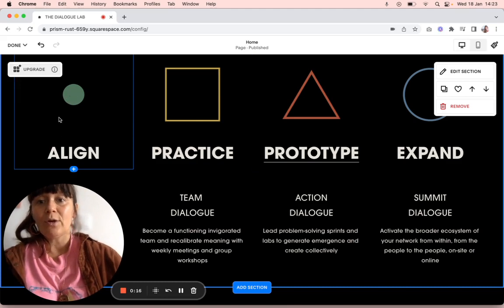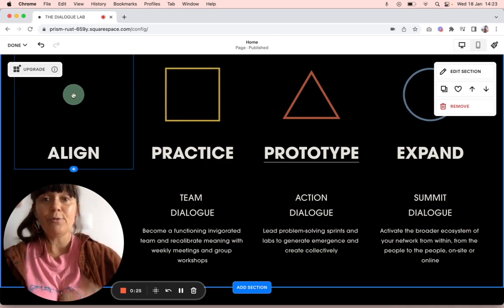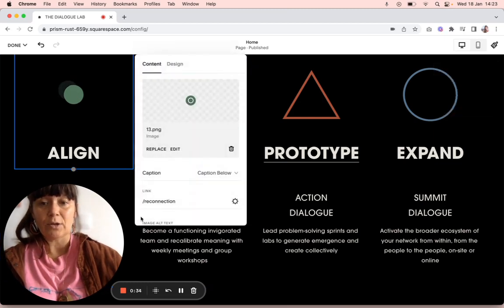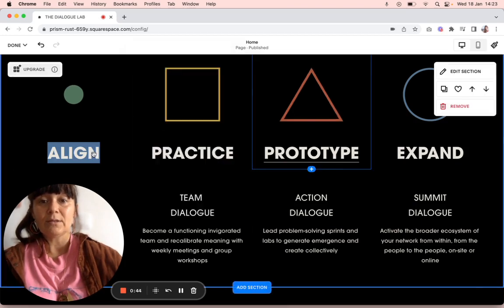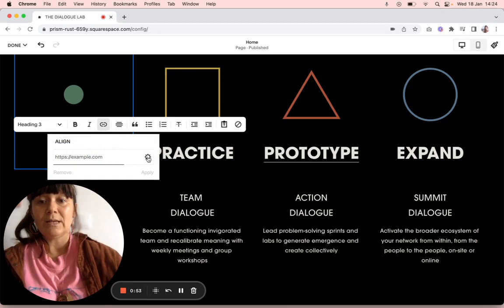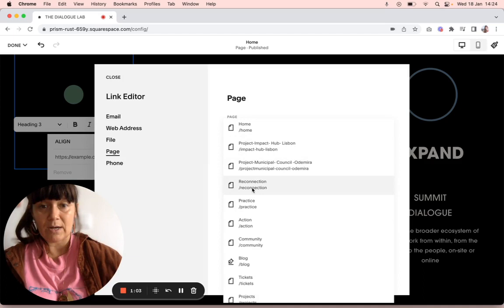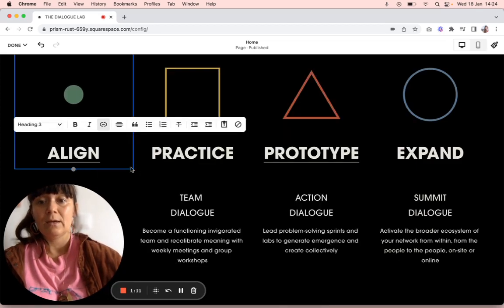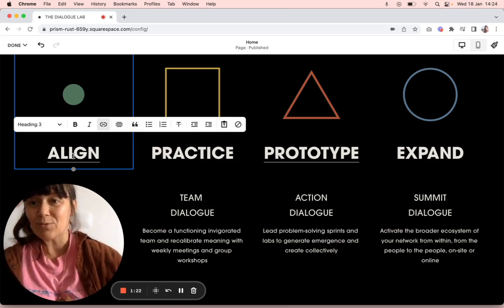How do I create a link to a URL in Squarespace?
In this Squarespace tutorial, I'll show you how to easily link words and images to pages or URLs on your website to make it easier for you to build your website in Squarespace. Whether you're new to Squarespace or just need a refresher, this beginner-friendly video will guide you step-by-step through the process. We'll cover everything you need to know,

So if you're ready to learn how to link words and images to pages/URLs on Squarespace, watch this easy tutorial now!

squarespace help how to make a website